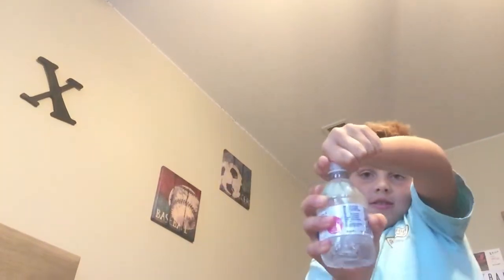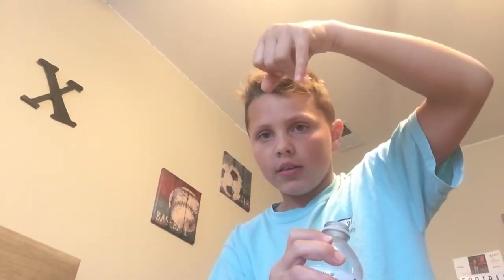September 11, 2022